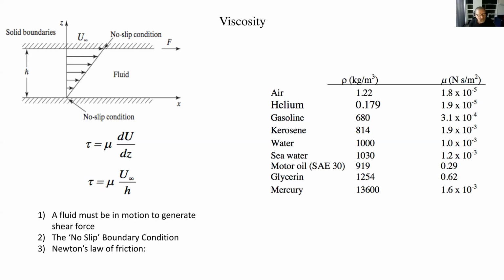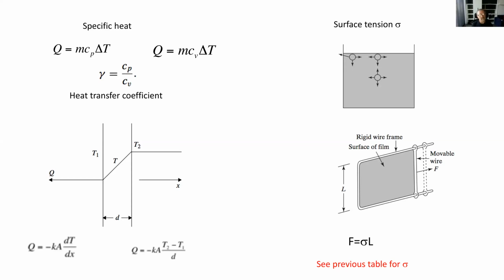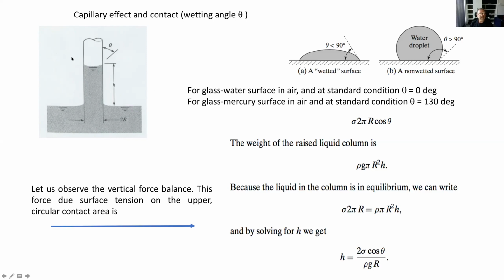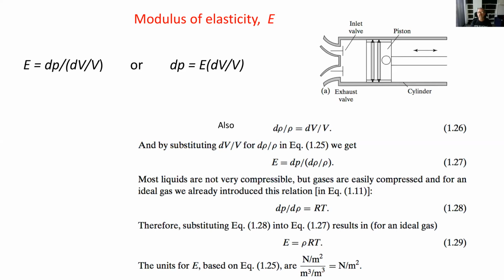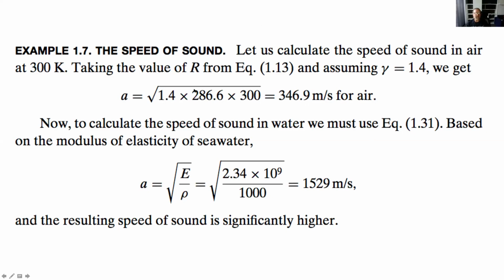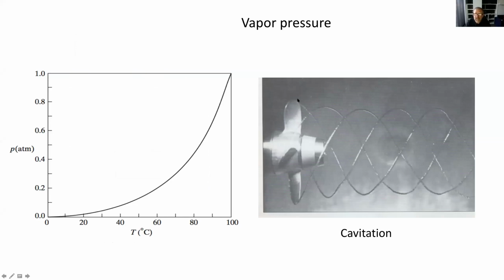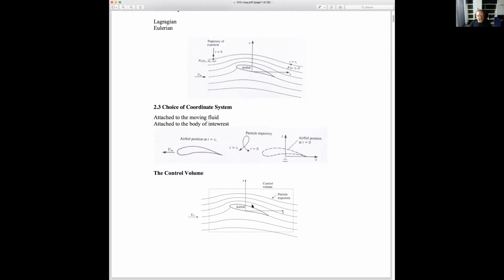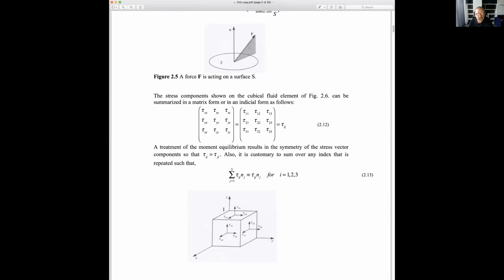Fluid Mechanics SDSU - Lecture 2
Prof.Katz